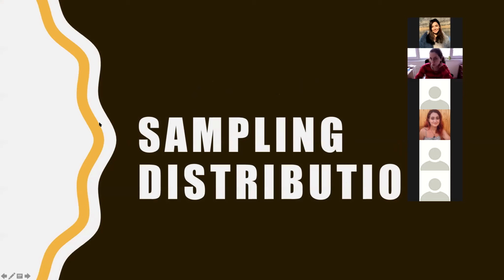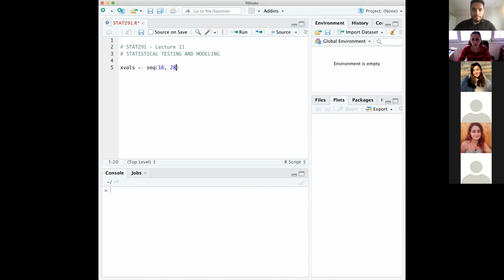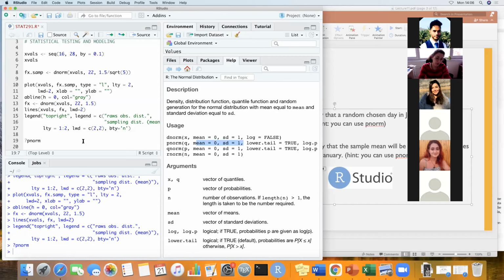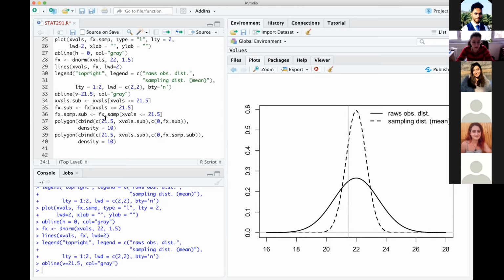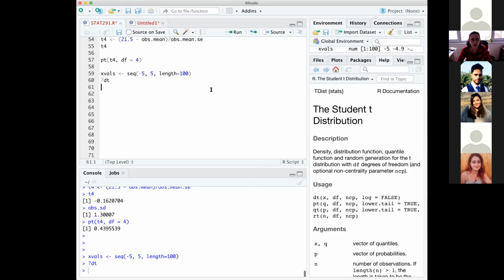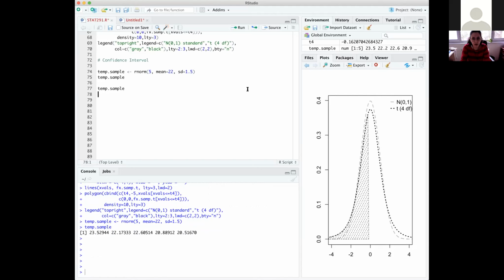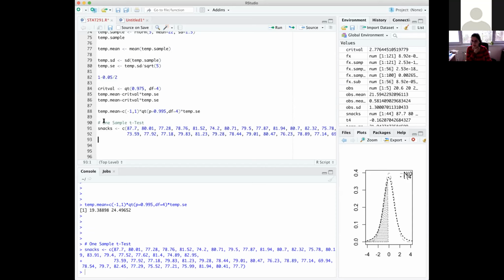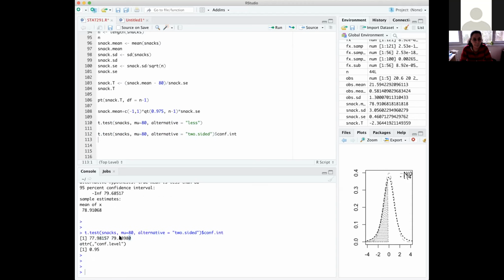STAT291 Lecture11 Statistical Testing And Modeling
Reference: Book of R: A First Course in Programming and Statistics by Tilman M. Davies